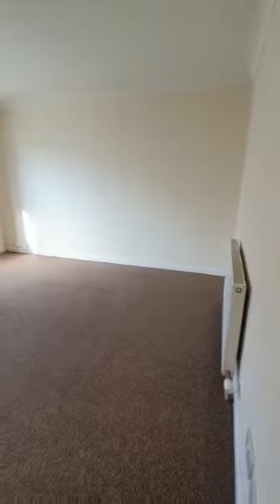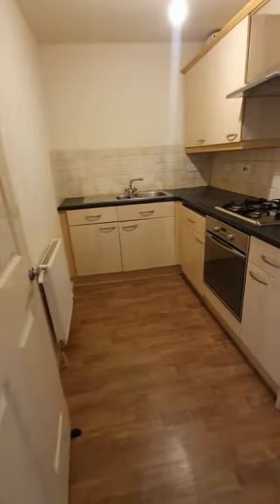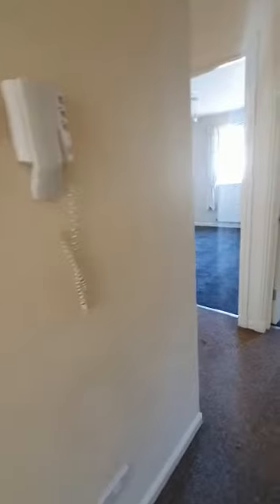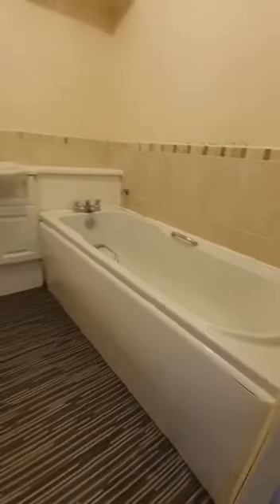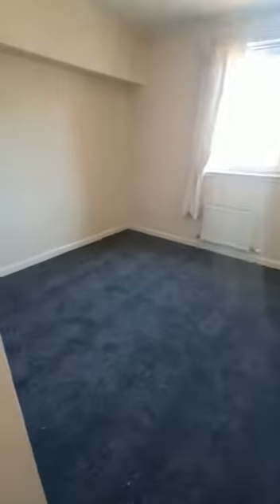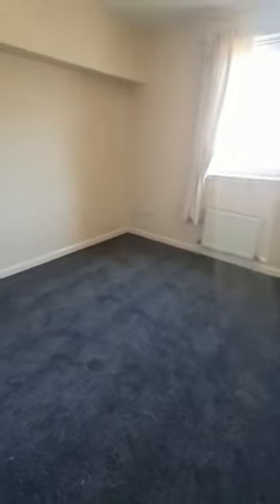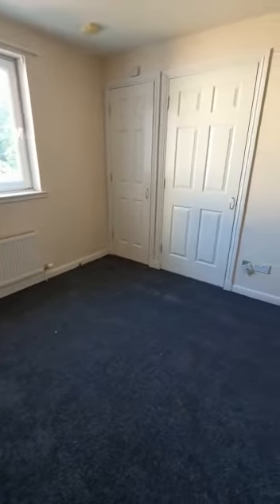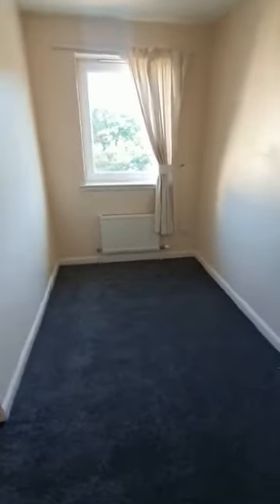FOR LET: 1C Mill Street, Kirkcaldy, KY1 1AB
Well presented 2 Bedroom Apartment located in central Kirkcaldy is ideal for couples or young families.

To arrange a viewing please call the office on 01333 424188